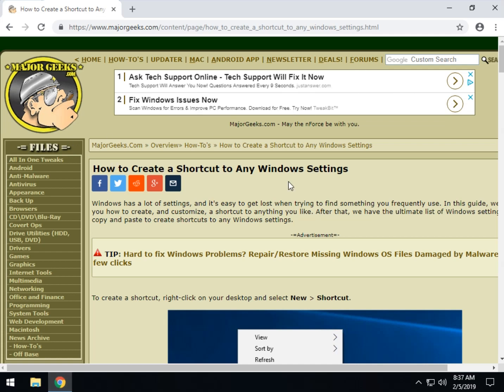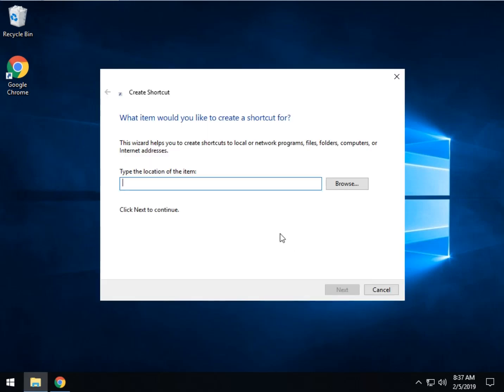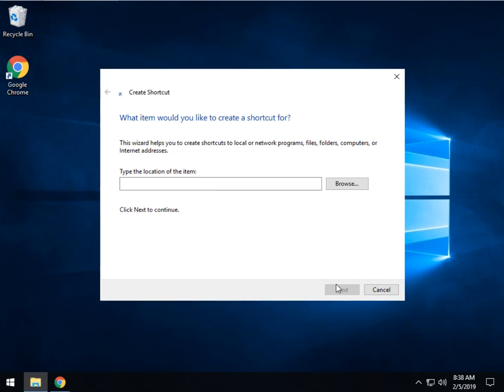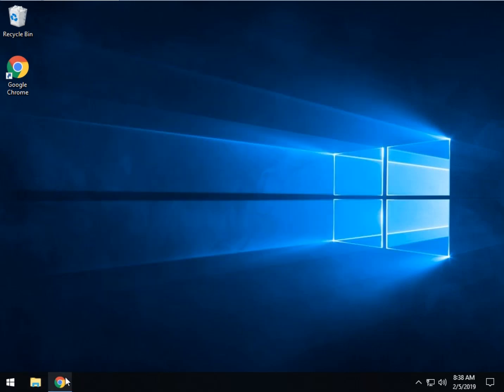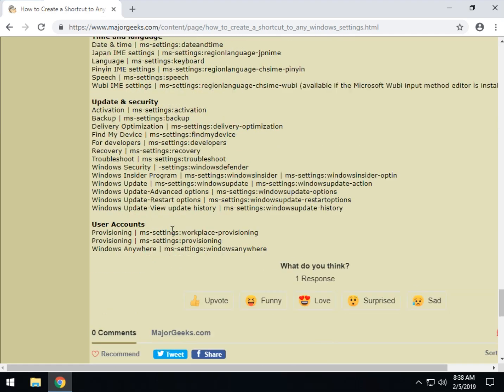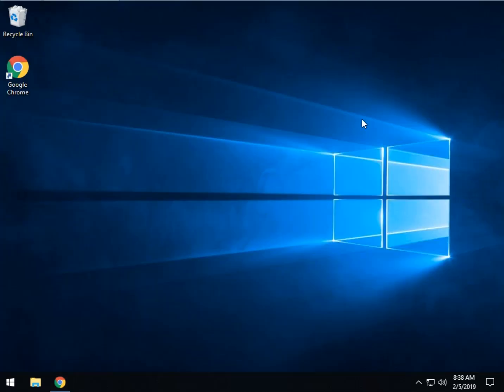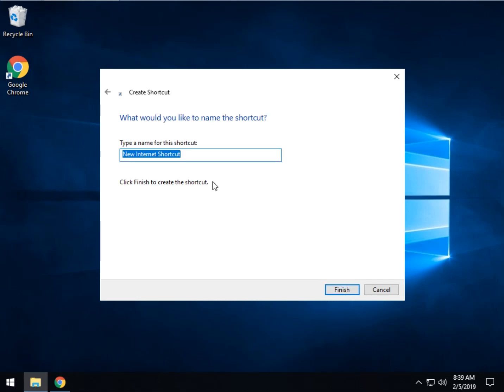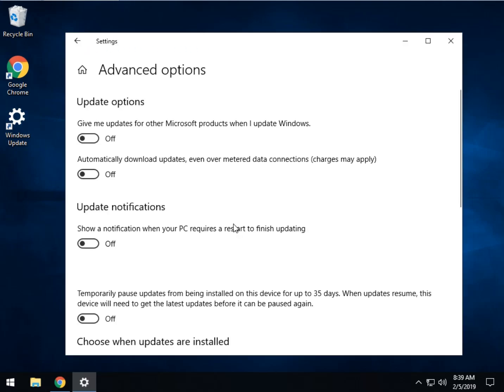How to Create a Shortcut to Any Windows Settings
Windows has a lot of settings, and it's easy to get lost when trying to find something you frequently use. In this guide, we will show you how to create, and customize, a shortcut to anything you like. After that, we have the ultimate list of Windows settings you can copy and paste to create shortcuts to any Windows settings.